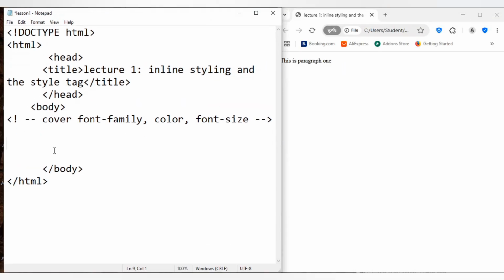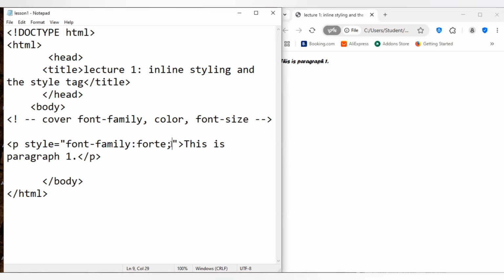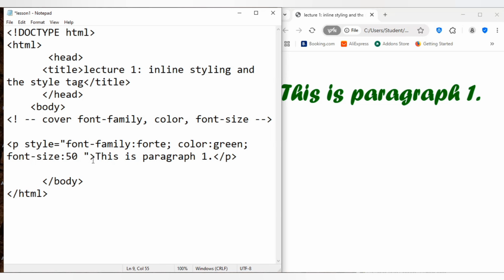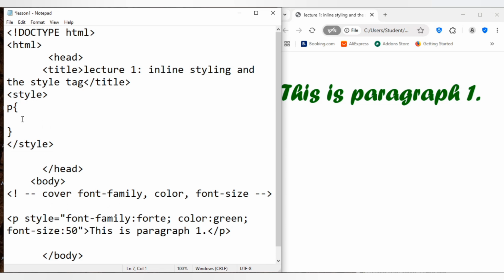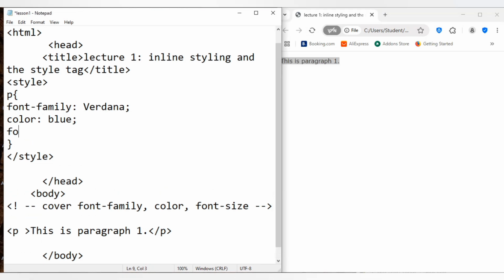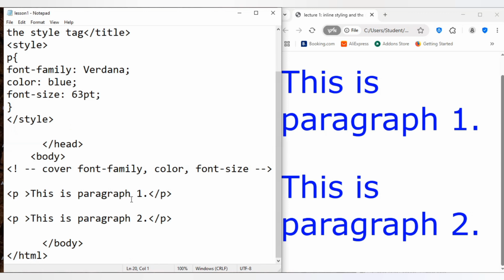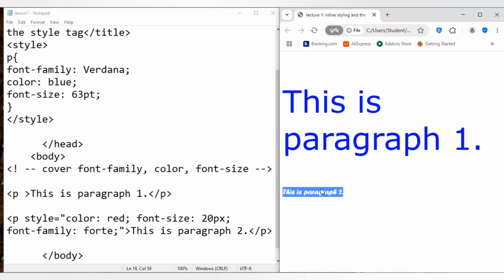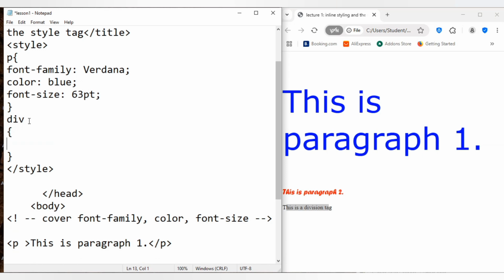Lecture 2 Inline styling and the style tag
In Lecture 2 of our CSS series, we dive into practical styling techniques! Learn how to apply inline styles directly to HTML tags and global styles using the style tag in the head tag.

🔹 Key Topics Covered:

    Inline CSS: Changing font family, color, and size with style attributes.

    Global CSS: Styling all paragraphs (p) or divs (div) at once.

    Specificity & Overrides: How inline styles override global rules.

    CSS Units: Pixels (px) vs. Points (pt) vs. relative units (preview).